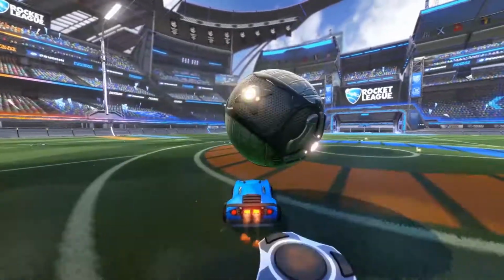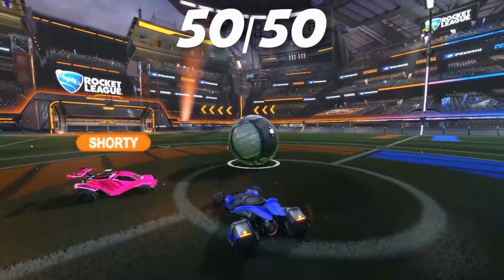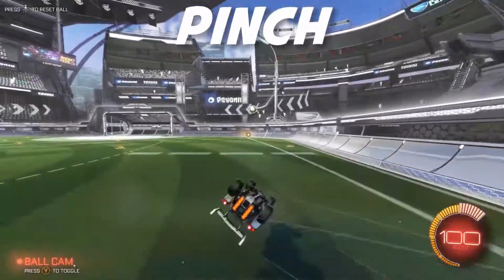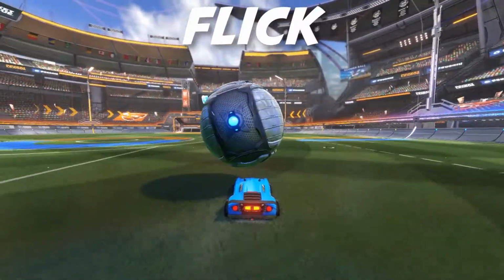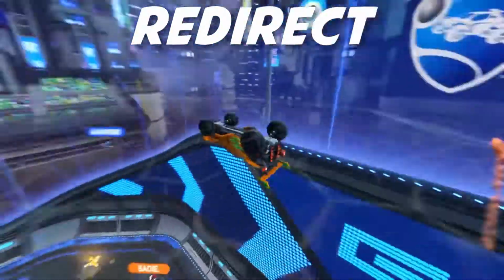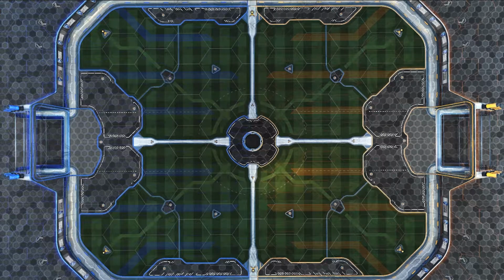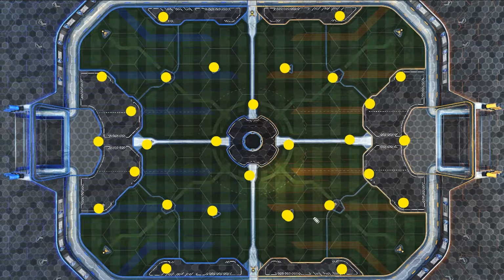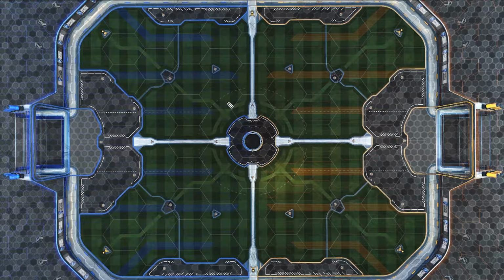PlayVS Coach Academy | Rocket League 101